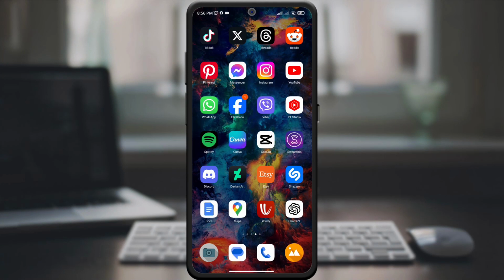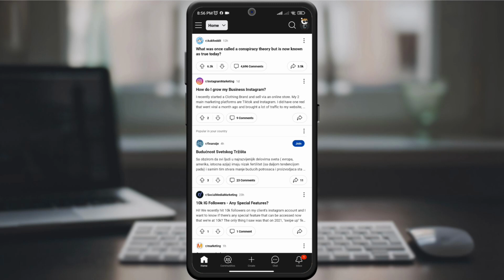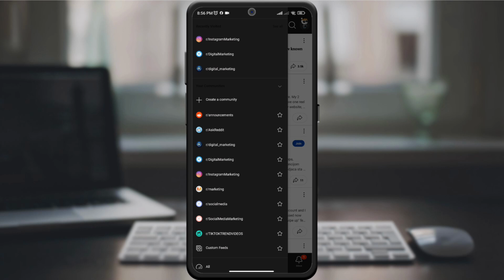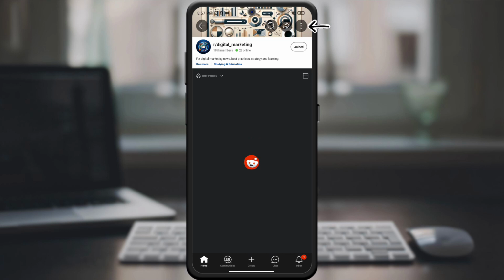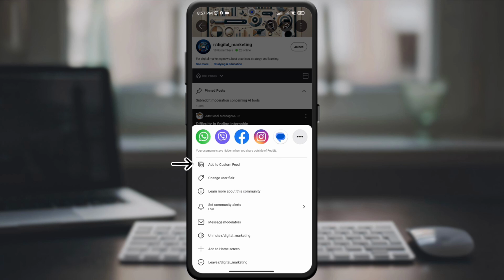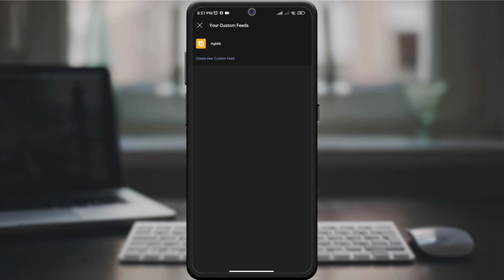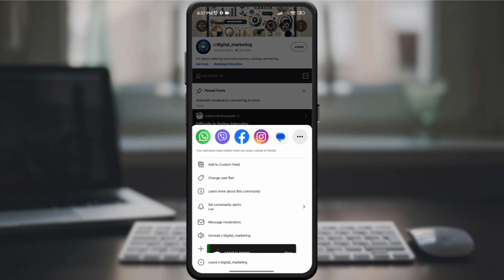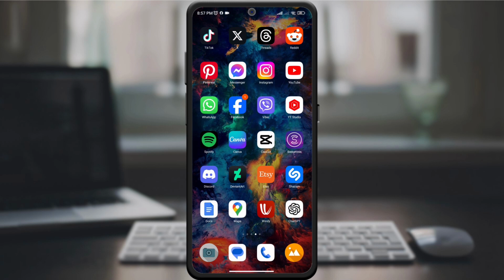How To Customising Your Reddit Experience: Adding Communities to Personalised Feeds!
Learn How To Customising Your Reddit Experience: Adding Communities to Personalised Feeds!
In this video, we will show you how to customize your Reddit experience by adding communities to your personalized feeds. By following these simple steps, you can tailor your feed to your interests and preferences, ensuring that you only see the content that matters most to you. Whether you're a long-time Reddit user or just getting started, this tutorial will help you make the most of your browsing experience. Watch now and take control of your Reddit feed!